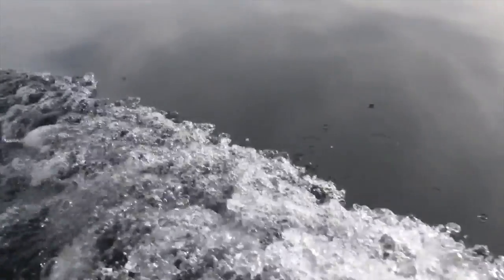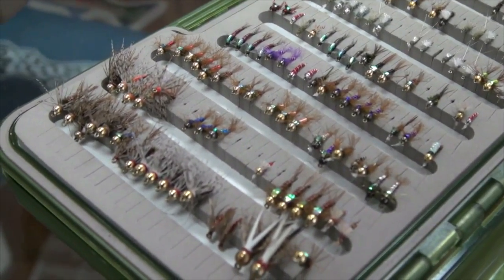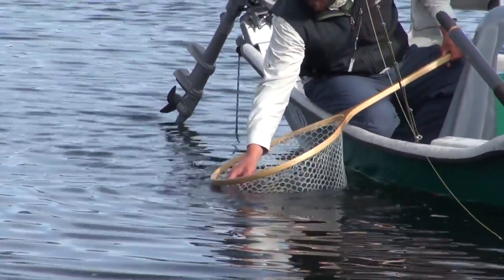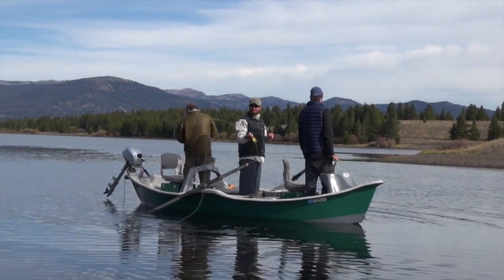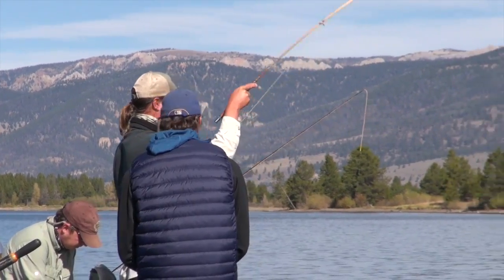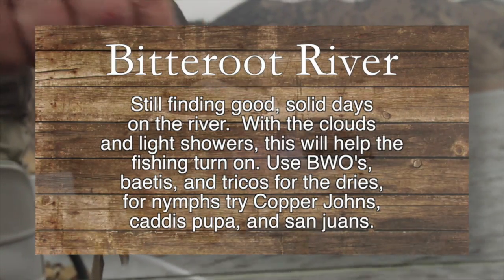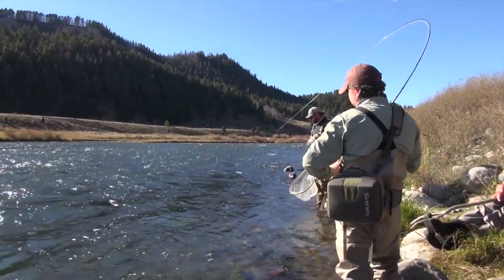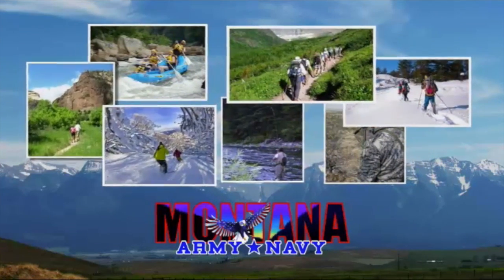Big Sky Outdoors - Hebgen Lake with Arrick's Fly Shop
Big Sky Outdoors heads to Hebgen Lake to fish for big rainbow and brown trout in the fall.